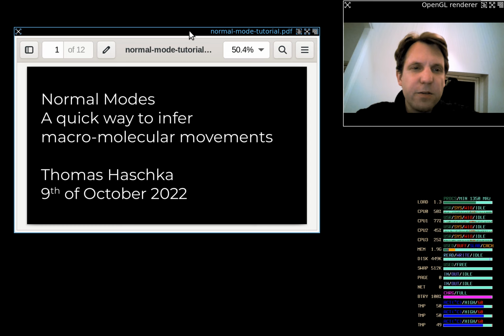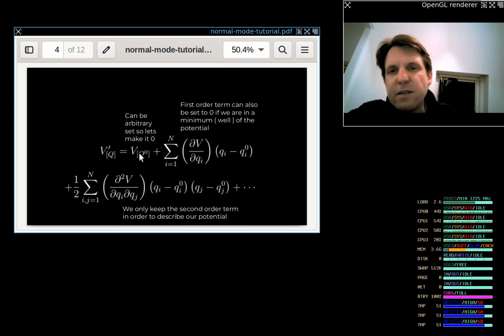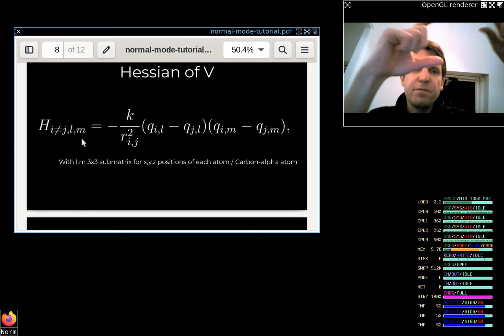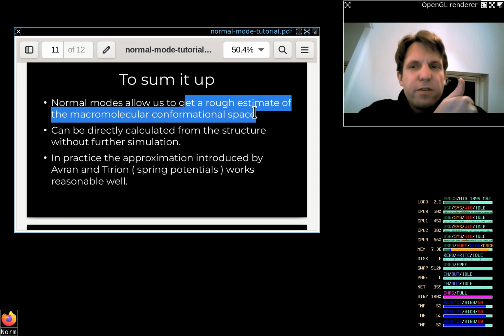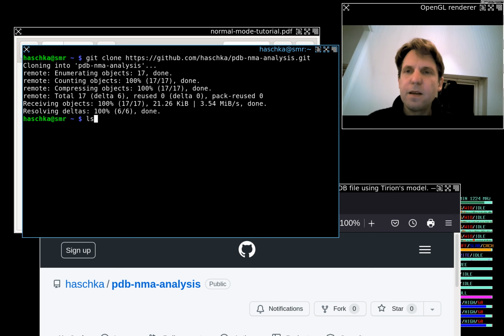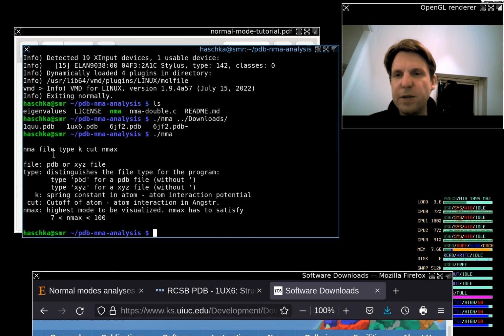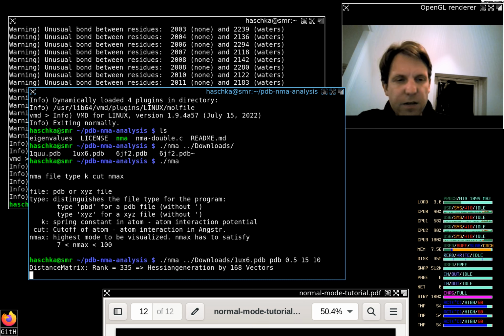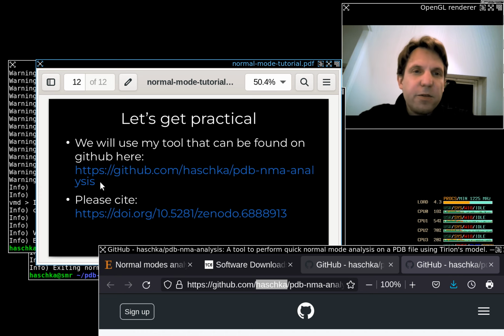Quick Normal Mode Analysis on Protein Structures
In this video we show how you can quickly use my normal mode analyses tool in order to quickly estimate possible macro molecular ( protein ) motions.